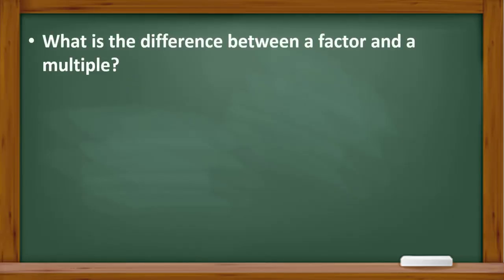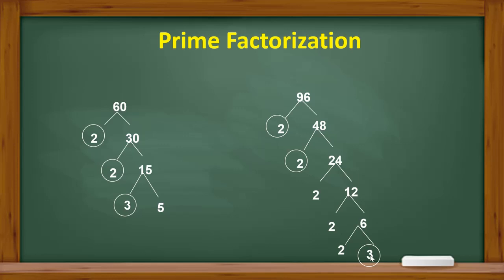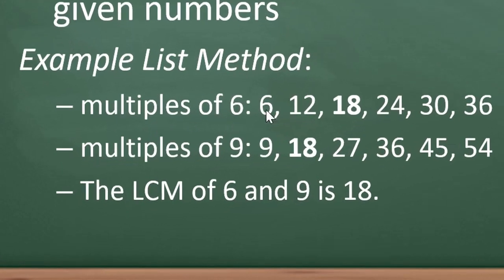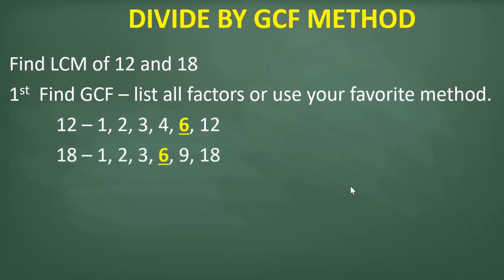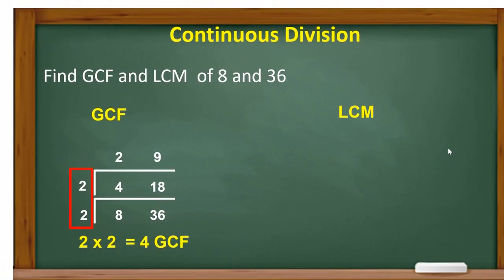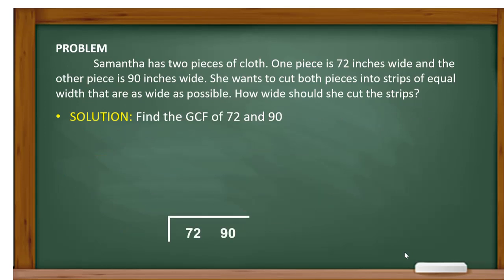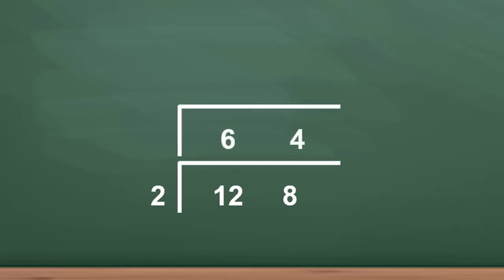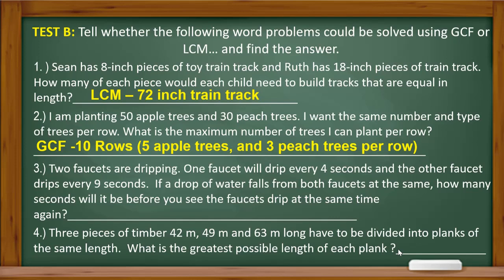Finding the GCF and LCM and Solving Word Problem involving GCF & LCM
Finding the Greatest Common Factor and Least Common Multiple of Given number and Solving Word Problem involving GCF and LCM
Math 5 Quarter 1 Week 4 Lesson 1 & 2